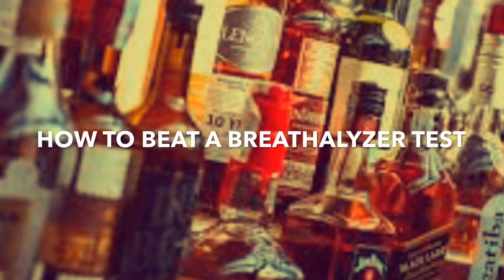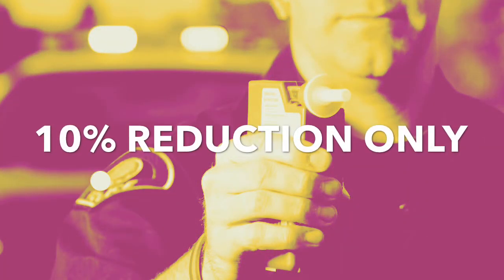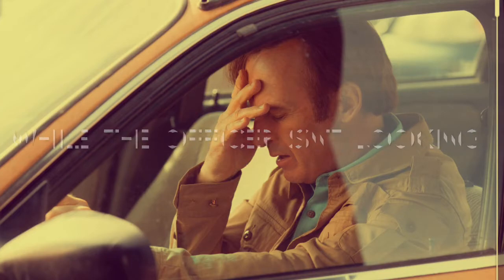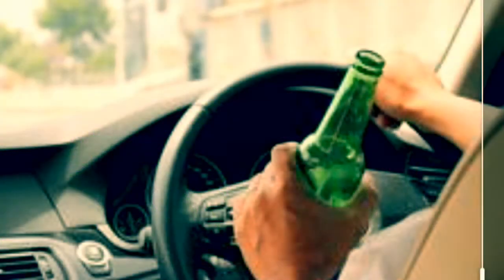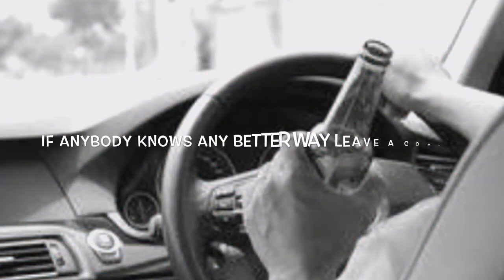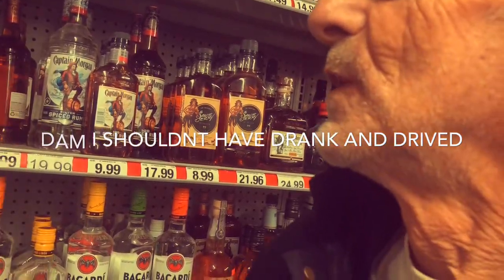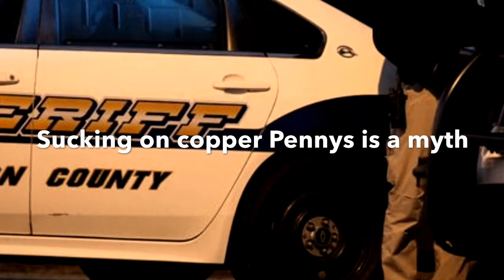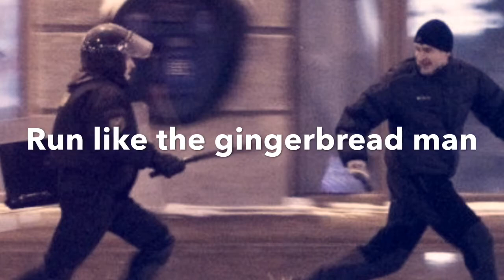How to beat a breathalyzer test